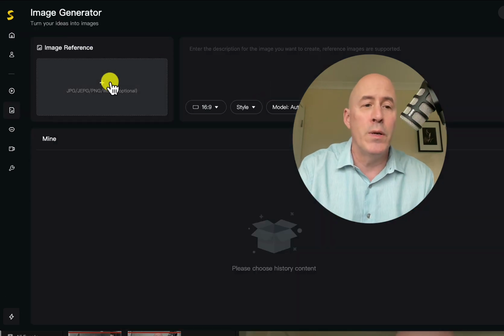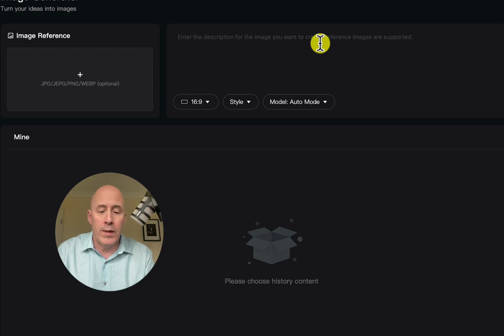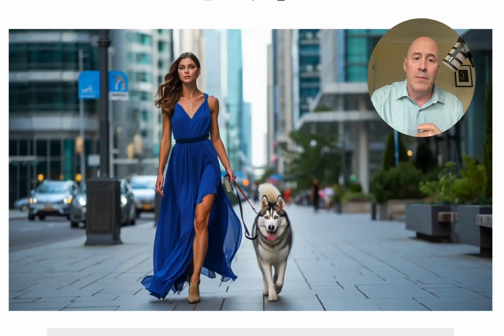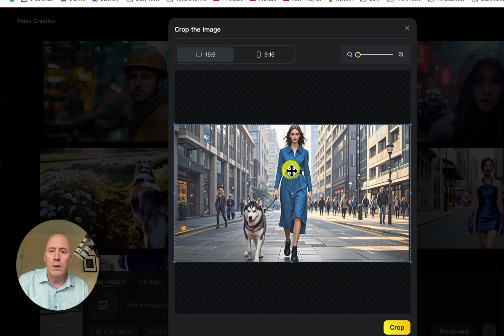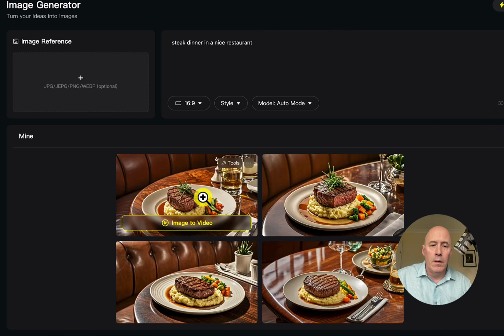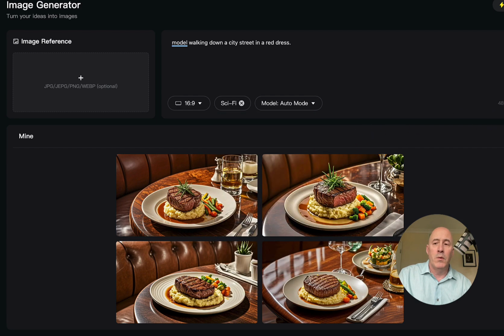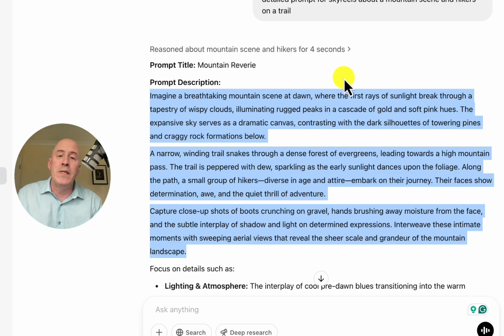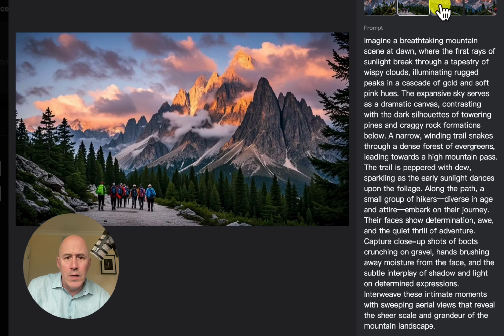SkyReels AI Image Generator - Is It Good?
I tested and compared SkyReels AI Image Generator. The question we explore is it any good? How about some of the features,  styles, and effects? Are they helpful?

Your Creative Entrepreneur Show Hosts:
Bryon Scott